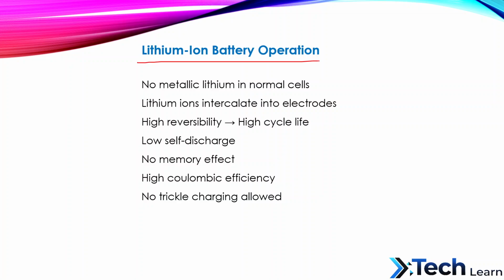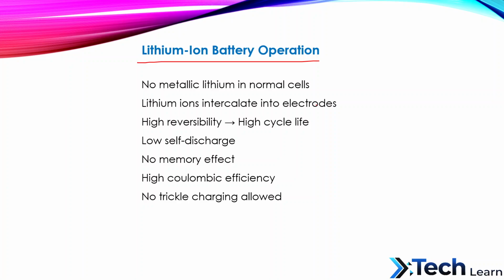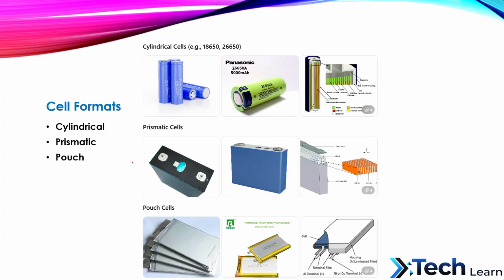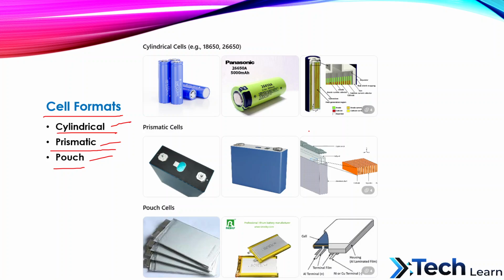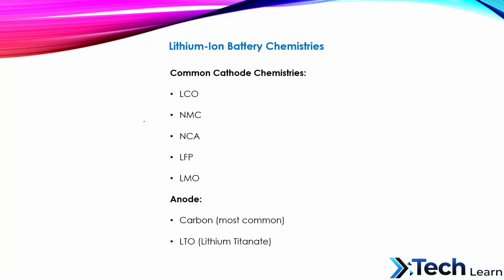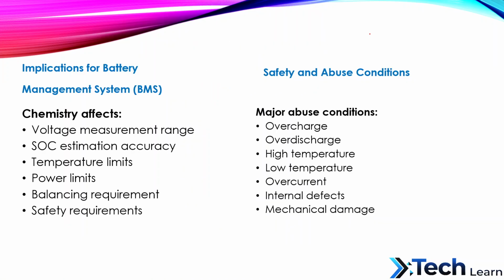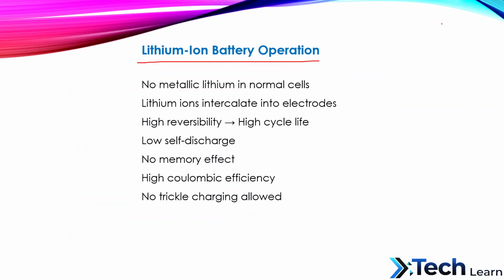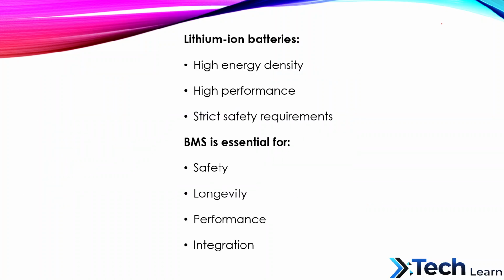Lithium-Ion Battery Fundamentals | Construction, Chemistries, Safety & BMS Explained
This lecture provides a complete understanding of Lithium-Ion Battery fundamentals and their impact on Battery Management System (BMS) design.

📚 Topics Covered:

• Lithium-ion battery working principle (Intercalation mechanism)
• Why no metallic lithium improves safety
• Construction of Li-ion cells (Cathode, Anode, Electrolyte, Separator)
• Cell formats: Cylindrical (18650/26650), Prismatic & Pouch cells
• Major chemistries: LCO, NMC, NCA, LFP, LMO
• LTO anode and fast charging advantages
• BMS implications for different chemistries
• Safety and abuse conditions (Overcharge, Overdischarge, Thermal runaway)
• Degradation mechanisms (Capacity fade & Impedance growth)
• SOC, SOH and power estimation
• System integration: Cooling, Heating, Contactors & Communication

Lithium-ion batteries offer high energy density and performance, but require strict monitoring and protection.
This lecture explains why BMS is essential for safety, longevity, and optimal performance.